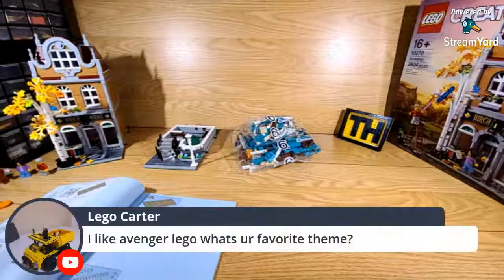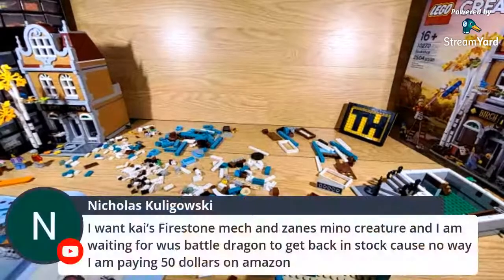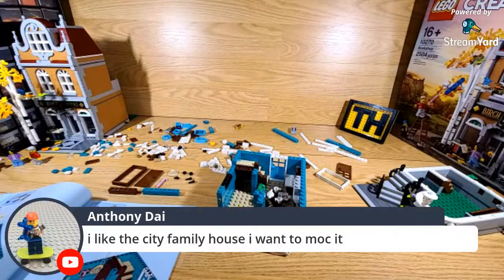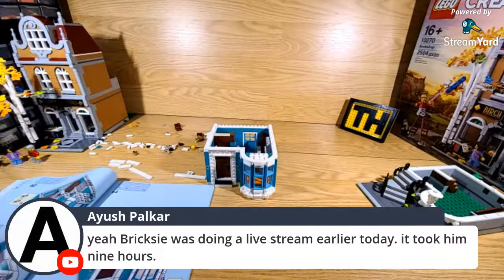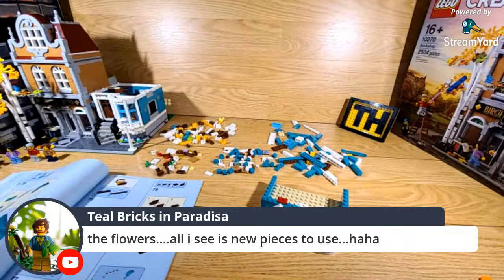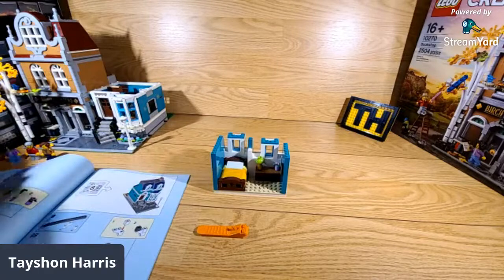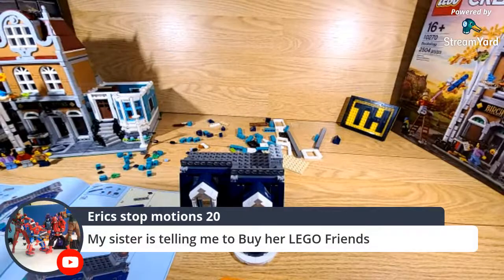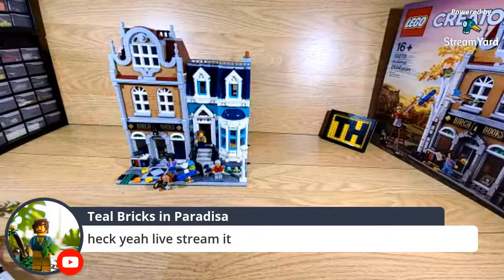🔴 Lego Creator Bookshop Build & Chat | Part 3!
In this livestream, I am continuing to build the Lego Creator Expert bookshop while chatting with people!